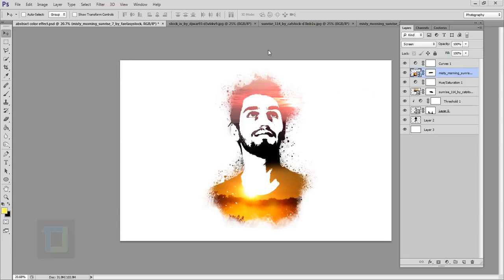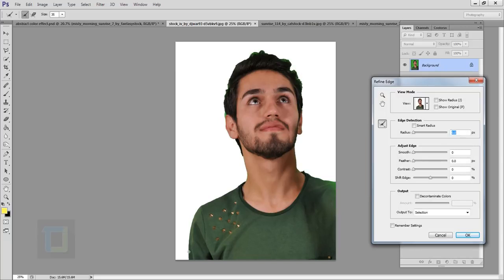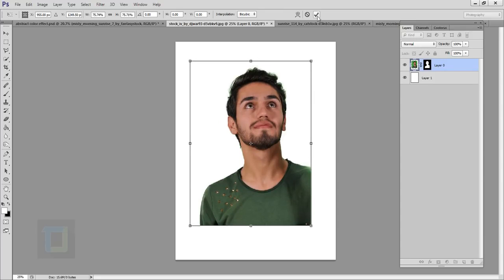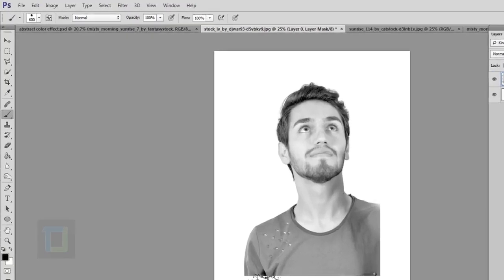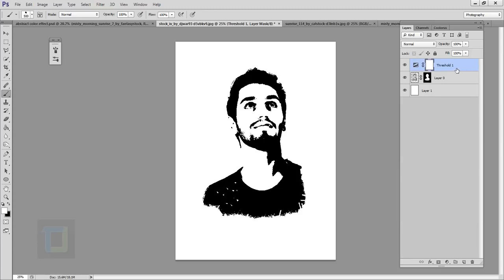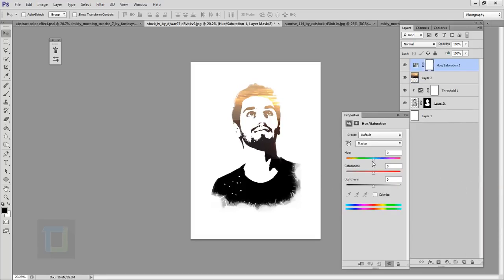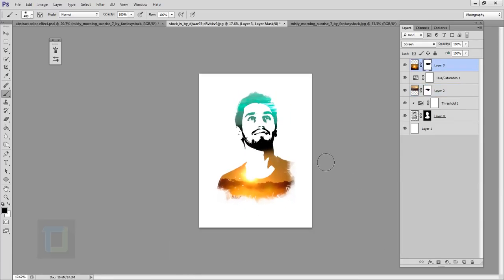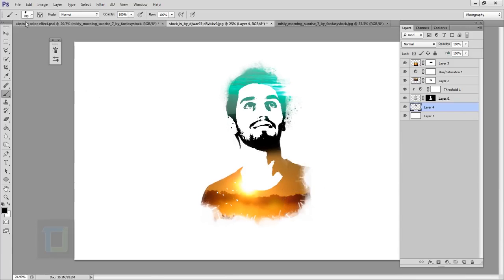Photoshop tutorial | Creative ink splash / Splatter Photo Effect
i mixed ink splash brush with some sunset images and created some photo effect like this... its super easy, super fun and every time you can try and create different output with same method...